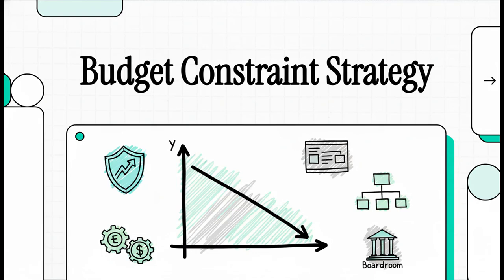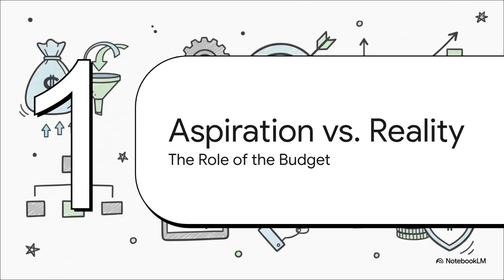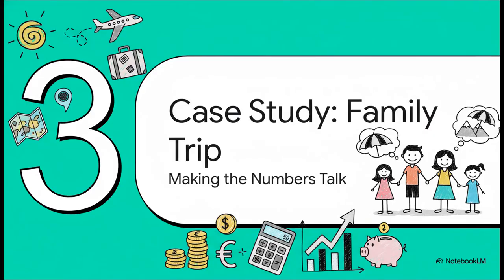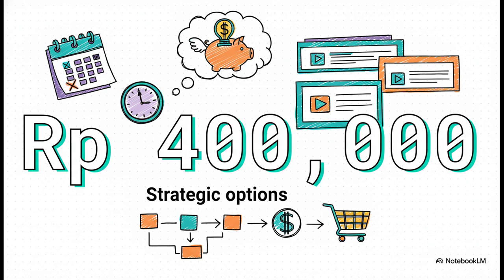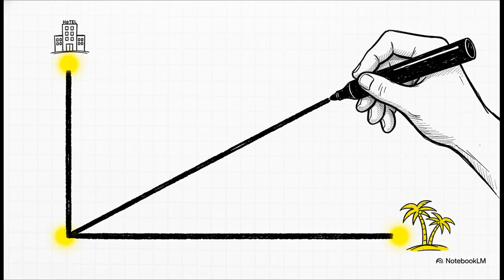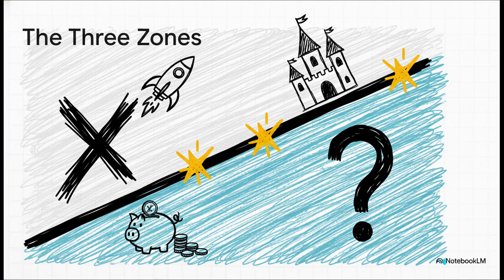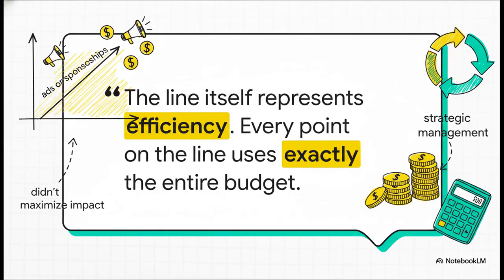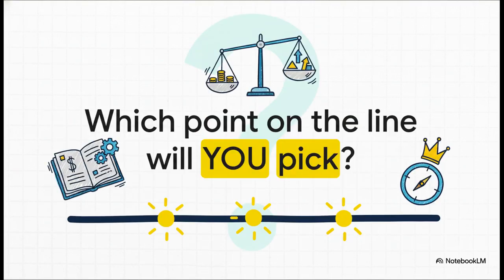Microeconomics Week 5 Part 5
We all want infinite luxury, but we are held back by reality. In this video, we define the Budget Constraint. We plot the Budget Line, which shows all possible combinations of two goods (like Sea-View Rooms and Activity Days) that a family can afford given their fixed income.

We analyze the graph to identify the Affordable Zone (inefficient because money is left over), the Unaffordable Zone (impossible points), and the Line Itself (efficiency). This boundary forces the tourist to make a final choice.

📌 Key Learning Objectives:
* The Reality Check: Income limits consumption.
* The Budget Line: Visualizing purchasing power.
* The Equation: Price X + Price Y = Income.
* Efficiency Zones: Affordable, Unaffordable, and Efficient.